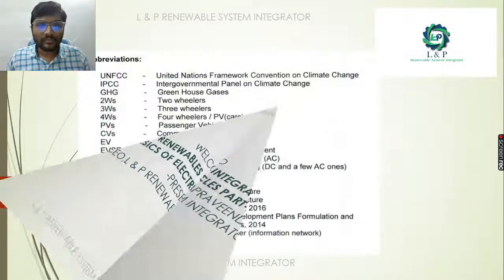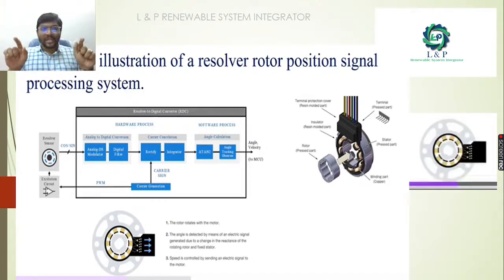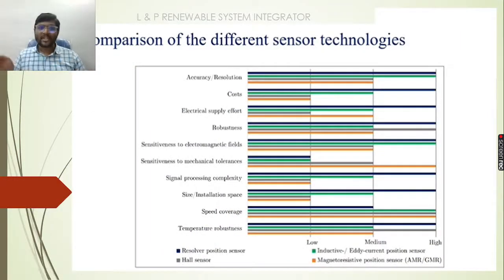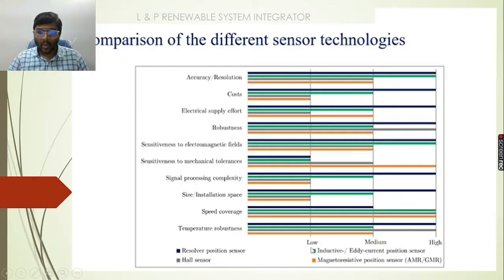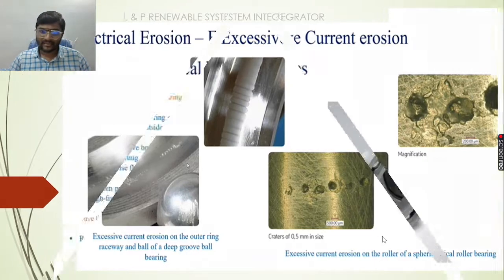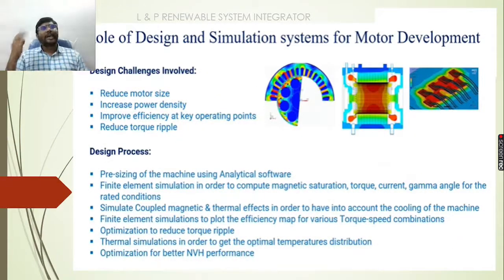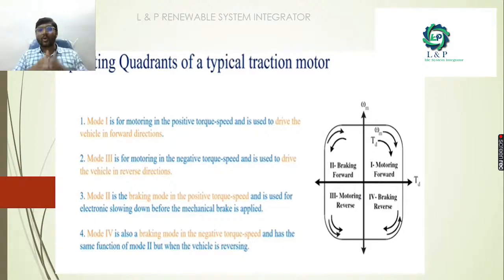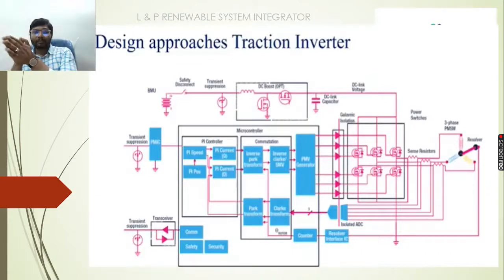BASICS OF ELECTRIC VEHICLE TECHNOLOGY PART-15 OF 25 ENGLISH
PLEASE CONTACT

HOW RESOLVER ROTOR POSITION SIGNAL PROCESSING
SYSTEM WORKS IN EV?

WHAT ARE THE CHARACTERISTICS COMPARISON OF DIFFERENT SENSING TECHNOLOGIES IN EV ?

WHAT HAPPEN ,WHEN ELECTRICAL EROSION OCCURS IN BEARINGS OF EV ?

HOW TO AVOID ELECTRICAL EROSION IN BEARINGS FOR EV ?

HOW CONVENTIONAL & HYBRID LOOKS LIKE FOR EV ?

WHAT ARE THE ROLES OF DESIGN & DEVELOPMENT SOFTWARES IN ELECTRIC VEHICLE
MOTOR DEVELOPMENT ?

WHAT ARE THE OPERATING QUADRANTS OF TRACTION MOTOR & HOW TRACTION
INVERTER LOOKS LIKE  ?